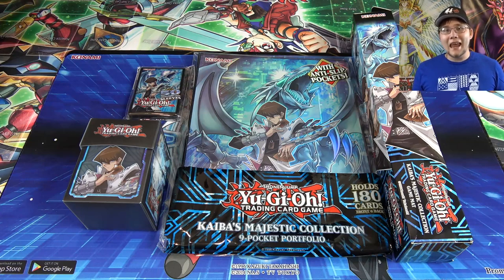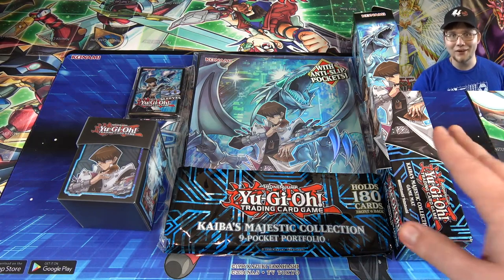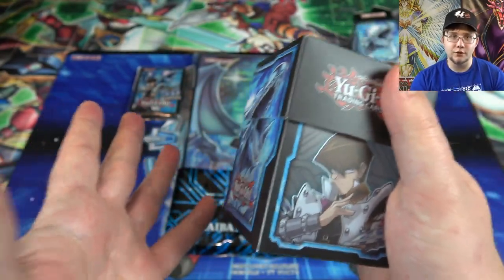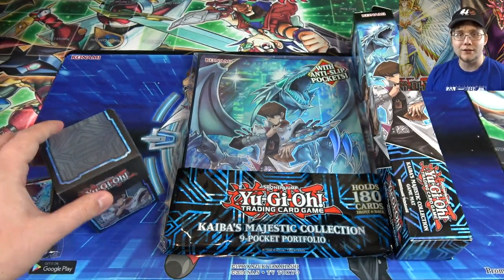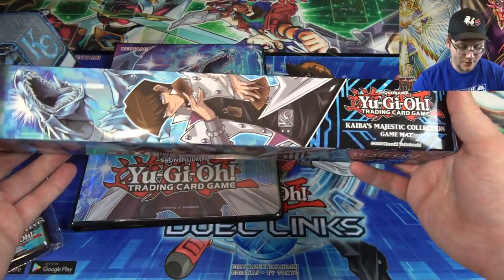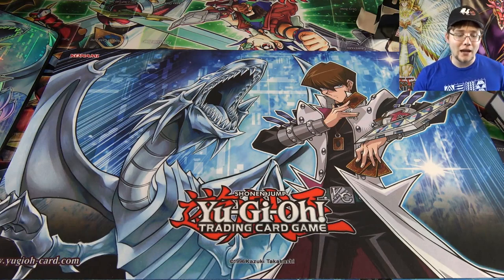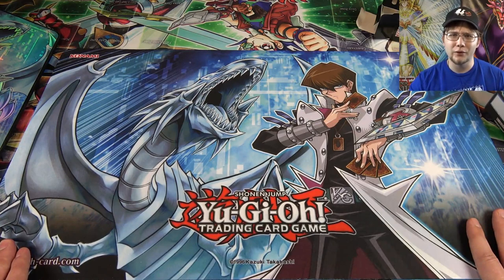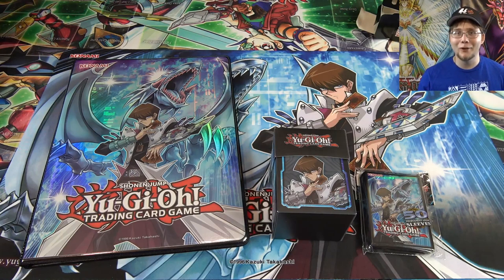NEW! Yugioh Seto Kaiba Majestic Collection Review | New Playmat, Portfolio, Sleeves, & Deck Case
Here is a video over the new Seto Kaiba Majestic Collection accessories. We have a Kaiba playmat, portfolio/ card binder, card sleeves, and deck box. What do you guys think of these? I hope you all enjoyed the video and let's see if we can get 600 LIKES!
▸Twitter.com/cyberknight8610
▸Instagram.com/thecyberknight8610
▸Facebook.com/cyberknight8610

Other Channels:
▸Youtube.com/user/CyberKnightGames
▸Youtube.com/user/CyberKnightCCG
Music used-
Part of The Duelist Alliance